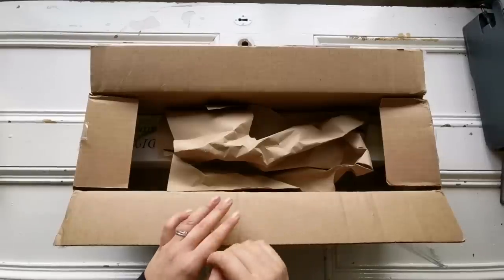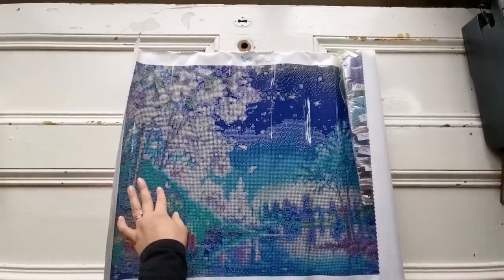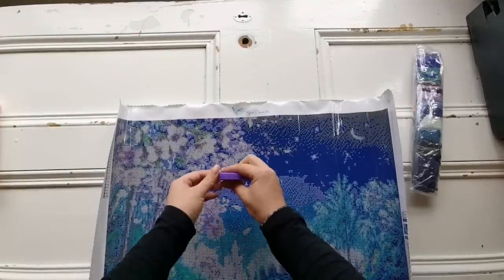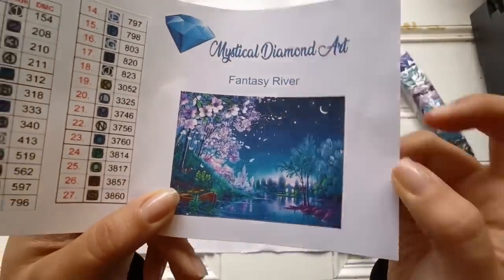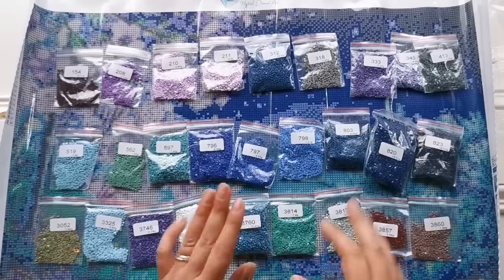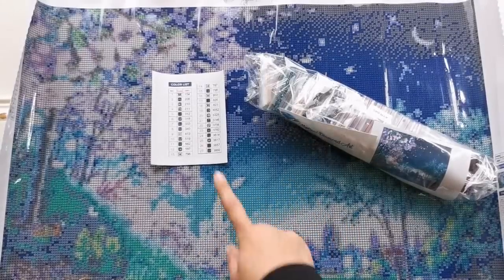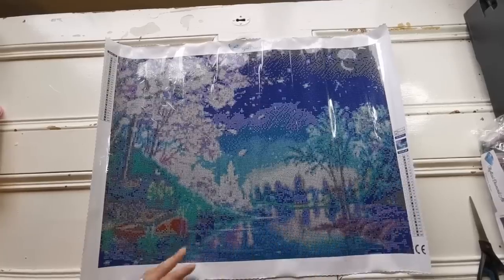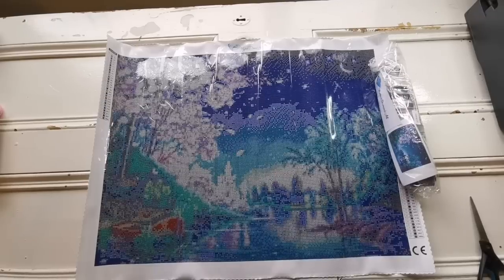Mail Haul Monday - UNBOXING Mystical Diamond Art "Fantasy River" Diamond Painting